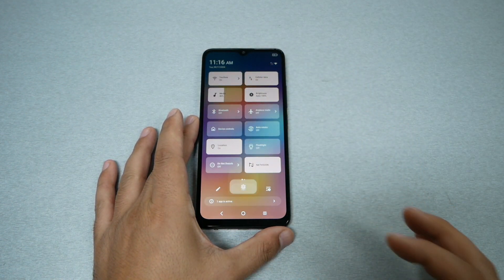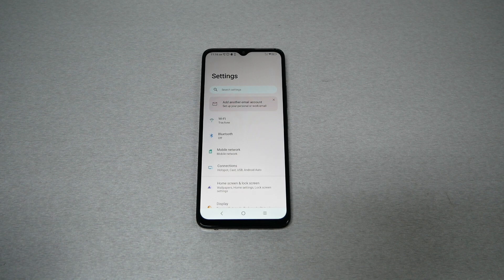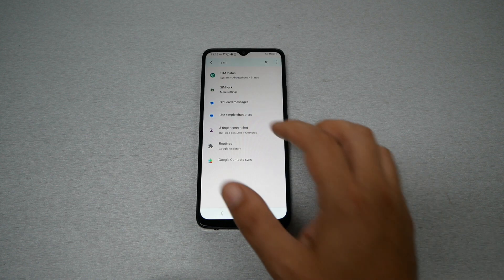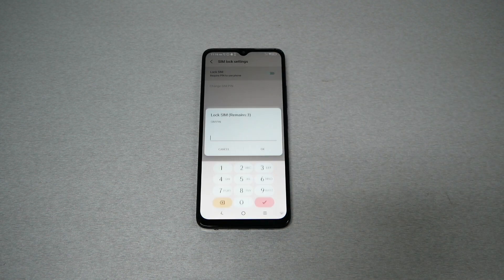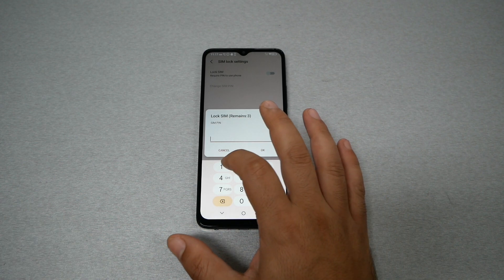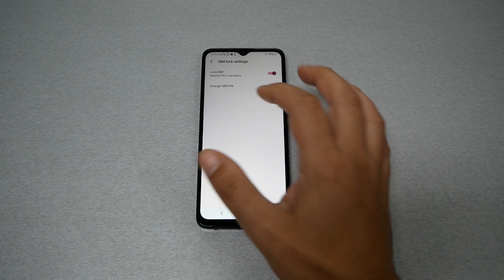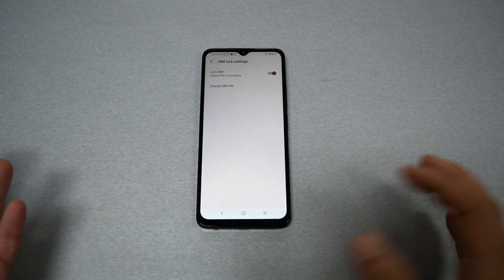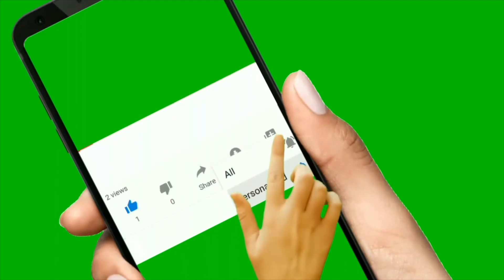How to setup SIM Card PIN Code for Trcafone, Straight talk, Total Wireless, Simple mobile